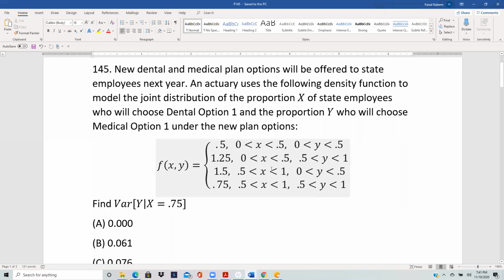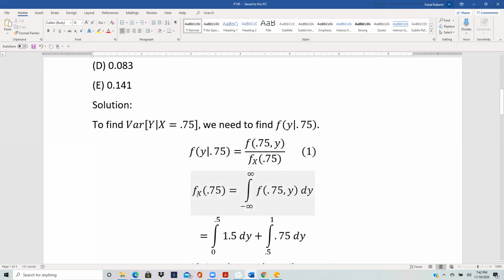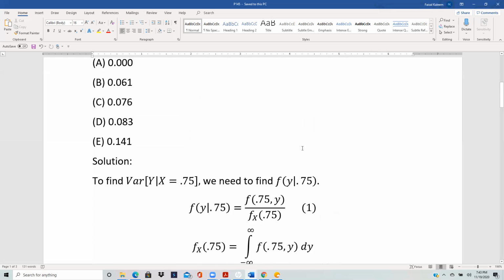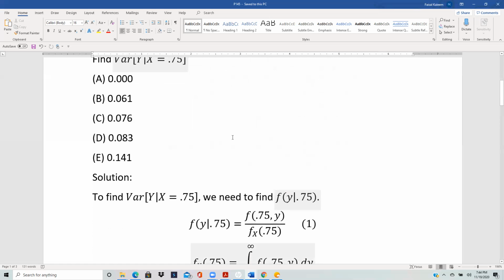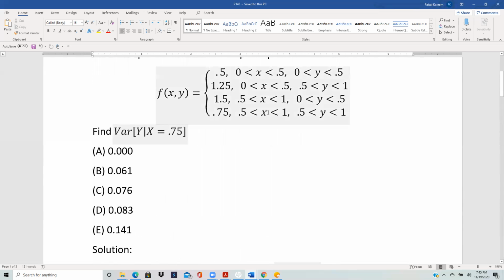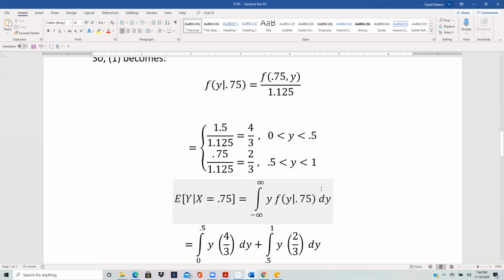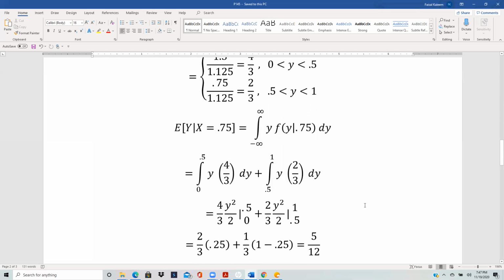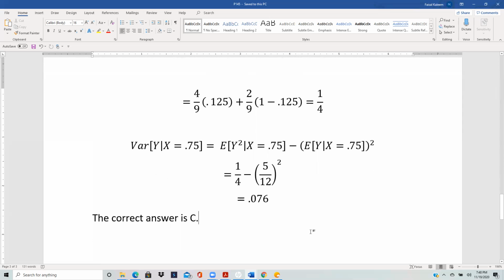Formerly SOA P Sample Question 145 (This Question has now been deleted by SOA)